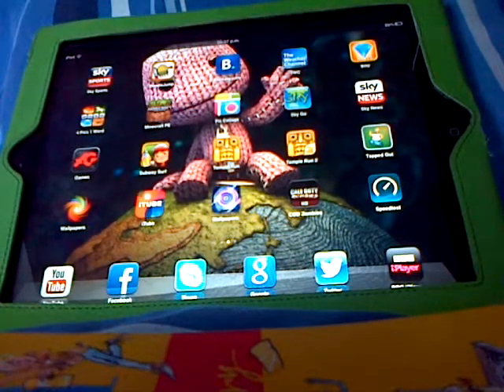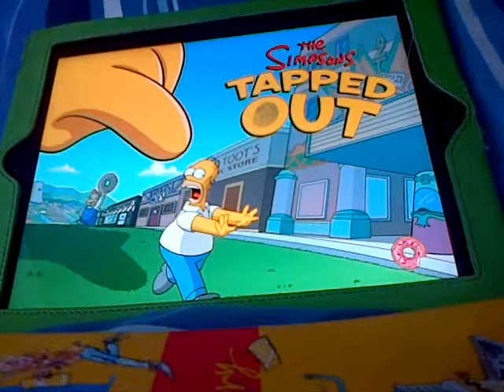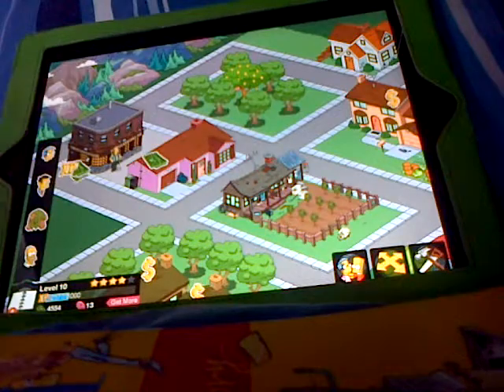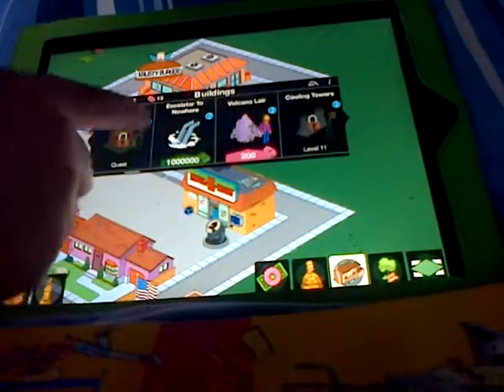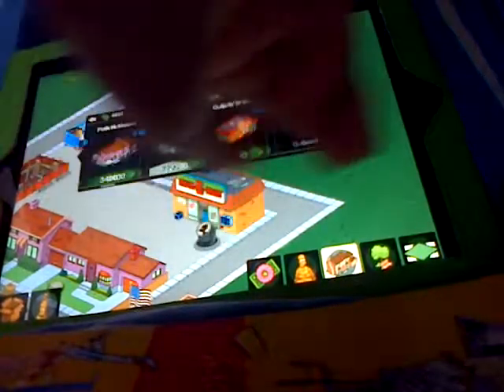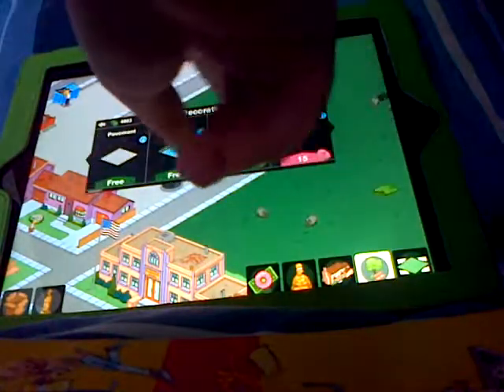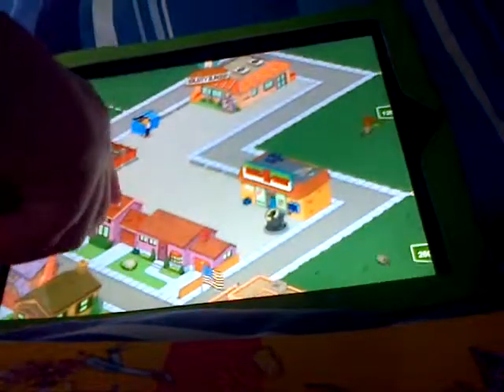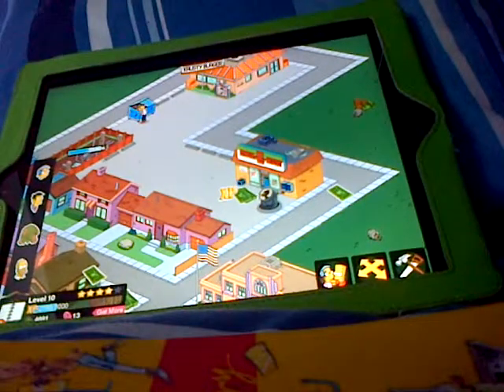App review 3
these will be uploaded daily